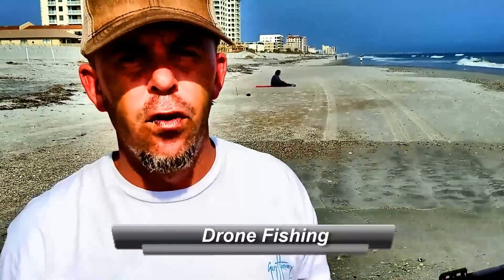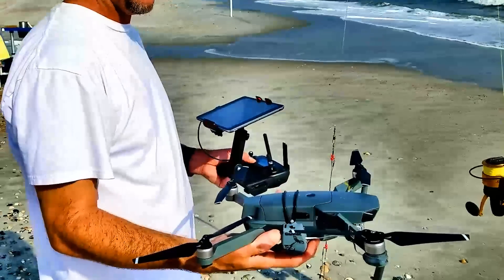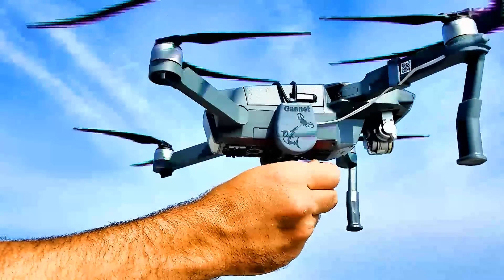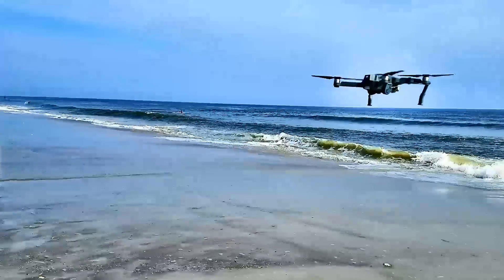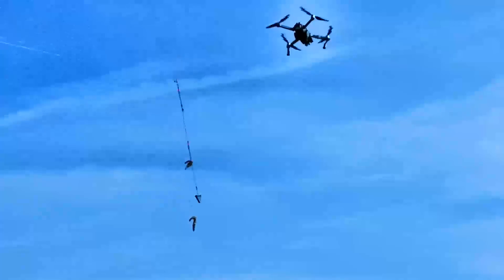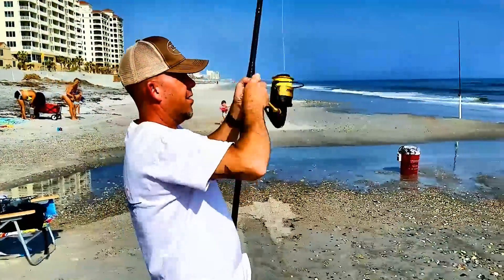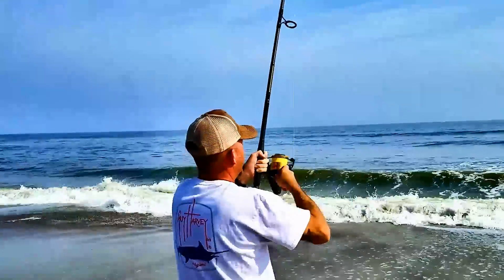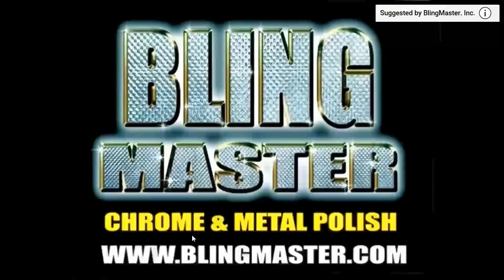2017 Drone Fishing in the Ocean, A Better Way to Cast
Brandon demonstrates how to use a drone with bait release system to get way off shore where the big fish swim.  New technology applied to old school fishing.  Video shot with Samsung s7 Edge and edited with Power Director 15.